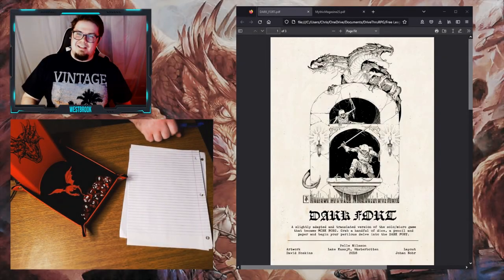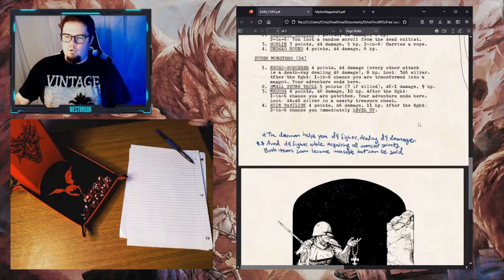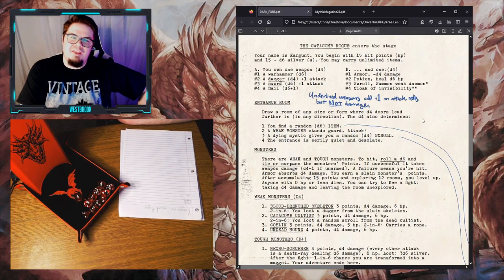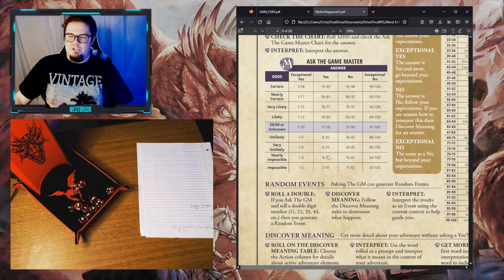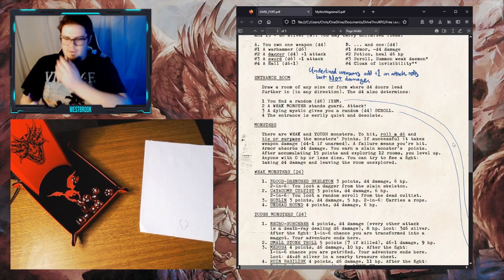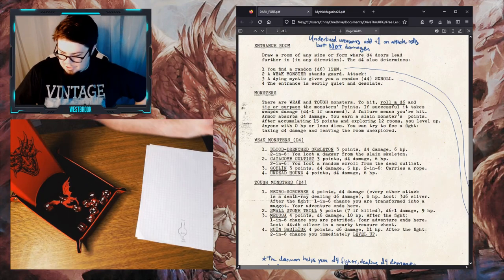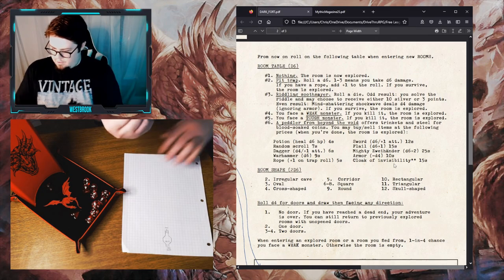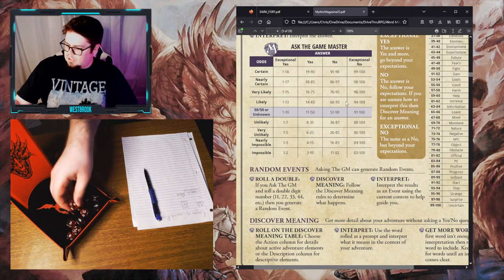Let's Play Dark Fort + One Page Mythic! Episode 1 [The Catacomb Rogue Enters the Stage]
Join Westbrook on a solo roleplaying journey with One Page Mythic and Dark Fort! In this session, Kargunt the Catacomb Rogue delves beneath the Dying World for the first time.